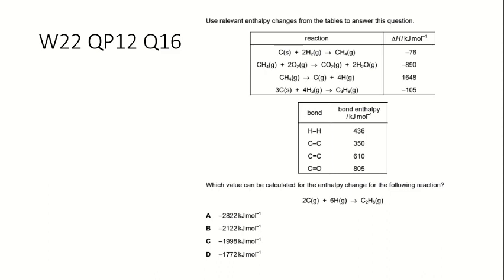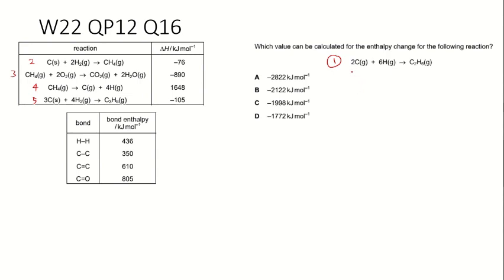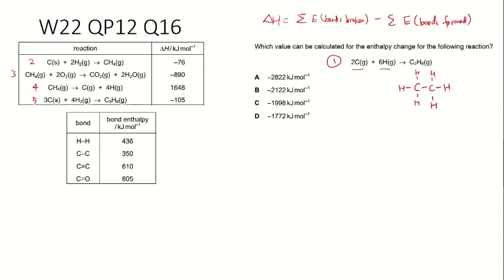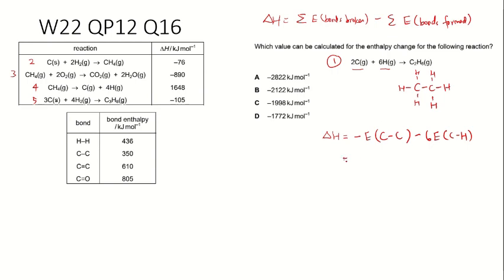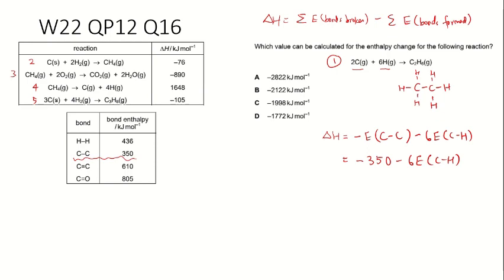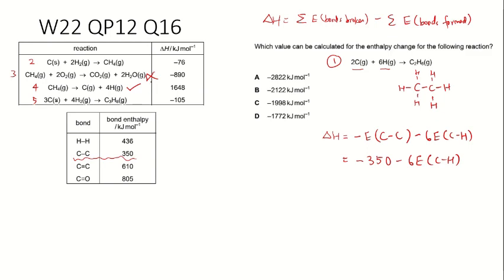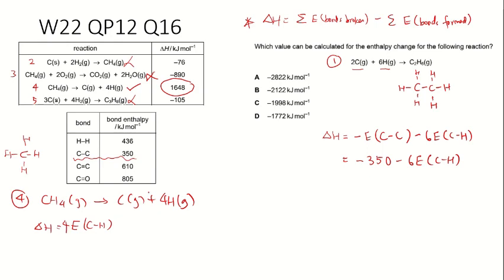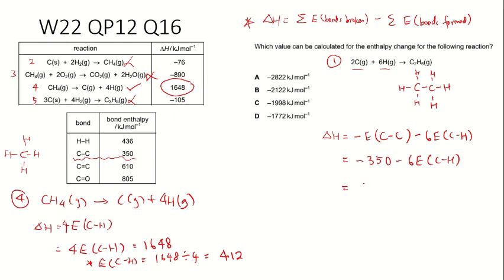9701 W22 QP12 Q16 Cambridge International AS Level Chemistry 9701/12/O/N/22/Q16 Paper 12 Question 16